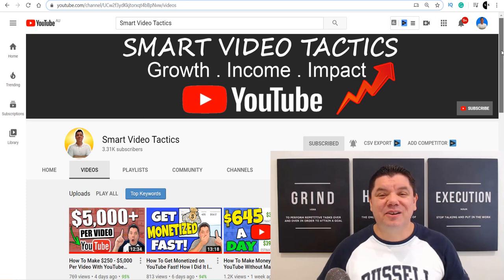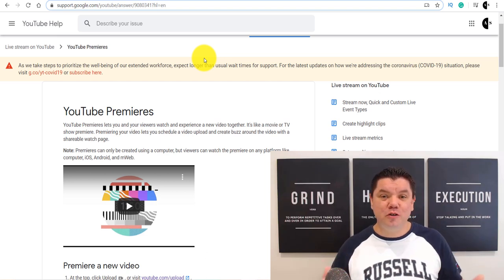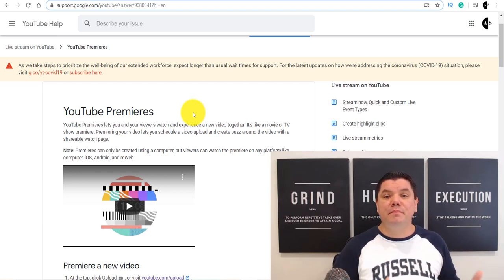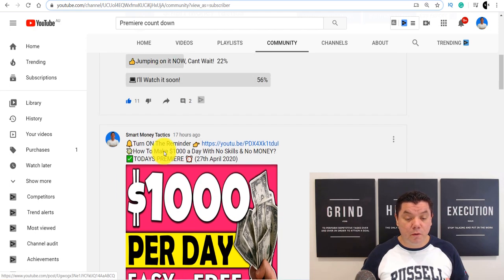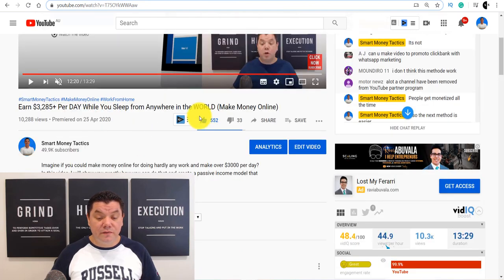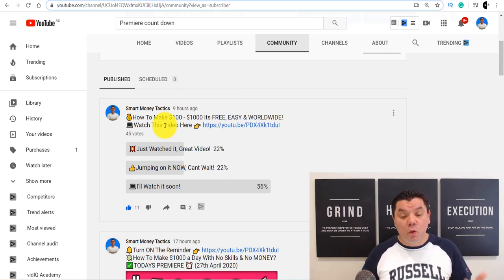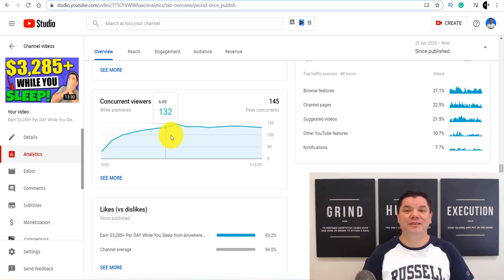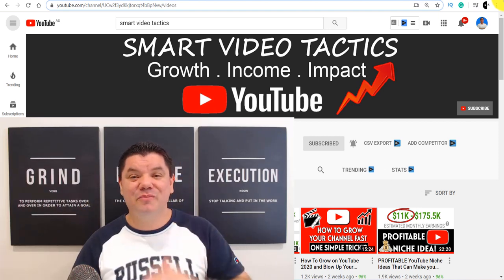How To Get More Views On YouTube in 2020 - One Simple Trick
Yes, you can EASILY get more views on the YouTube Videos you publish when you use this simple trick that I am currently using to get more YouYube views and I'll show you proof on this video!. Best of all, it does not cost money, it does not involve time-consuming work with editing and fancy equipment etc. This is something anyone can use to get more YouTube views and you can start straight away!

My goal is to help you grow a successful YouTube channel that can generate a full-time passive income online!

If you seriously want to make money on YouTube check out my course, you have the potential to get two successful YouTubers to support you in your journey to success!

My name is Alen Sehovic and I run a couple of successful YouTube channels that generate $1000's of dollars weekly in both ad revenue and affiliate sales, on this channel I want to teach you how I do this and how you can make money online by applying similar principles and strategies.